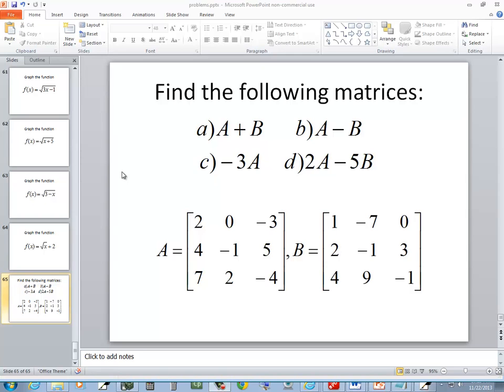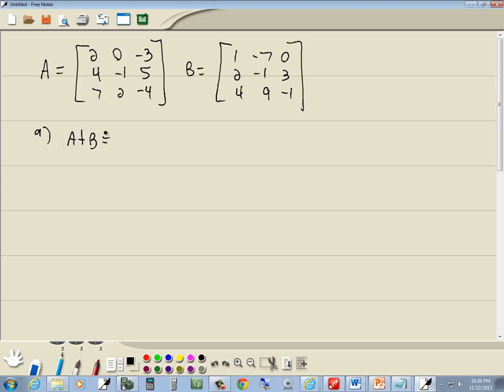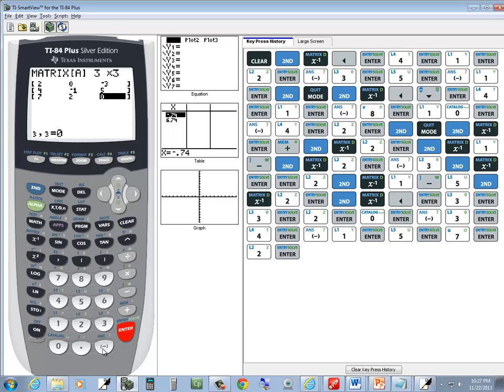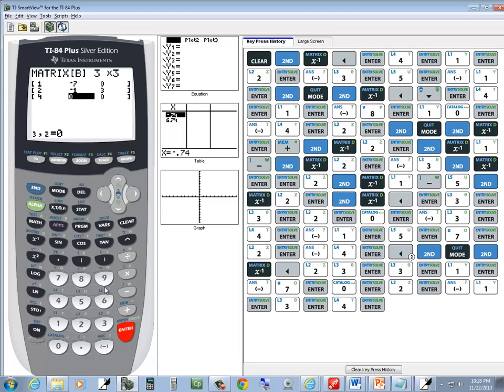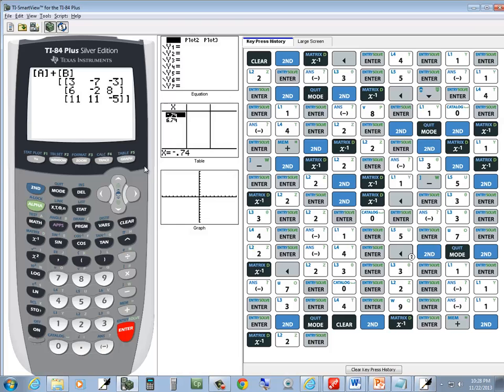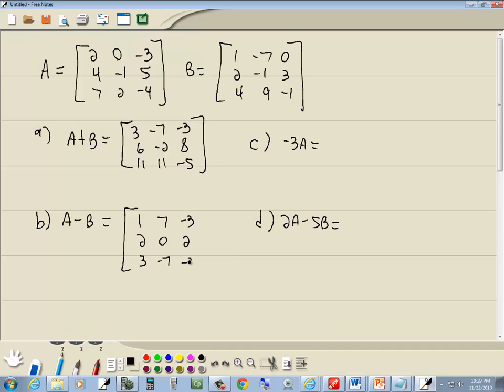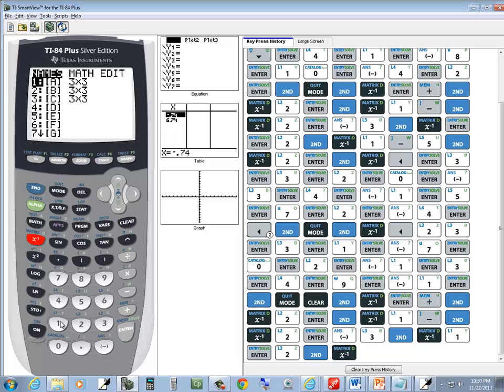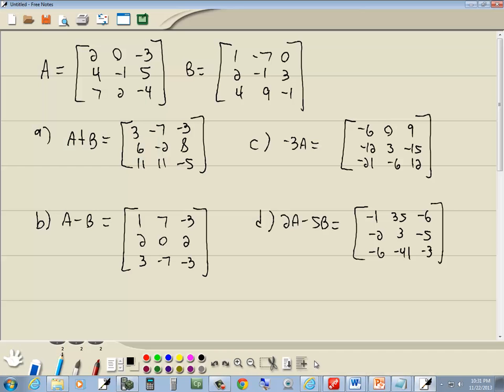College Algebra Homework - Matrix Operations - P0587424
College Algebra Homework - Matrix Operations - P0587424.  See http for more videos